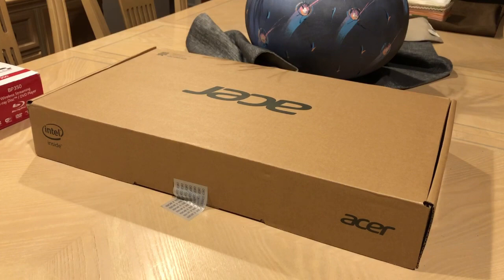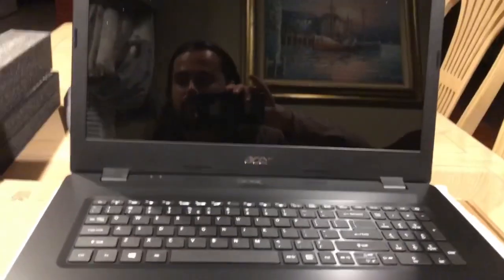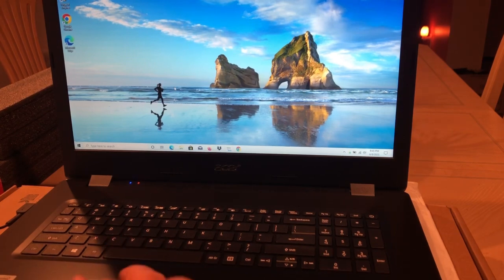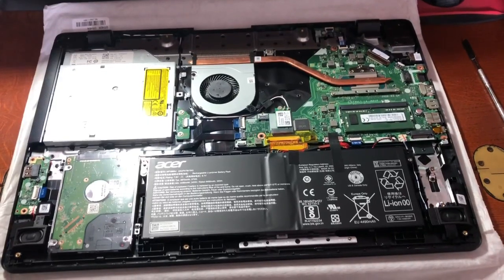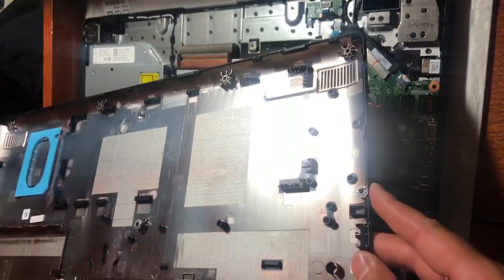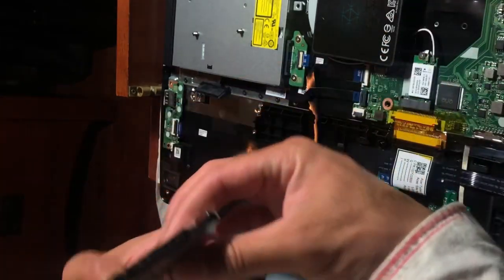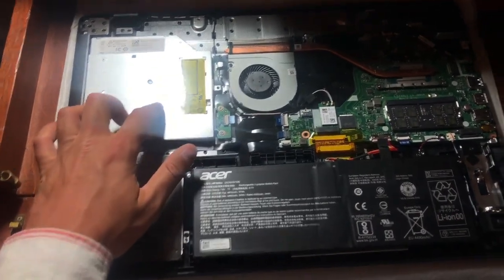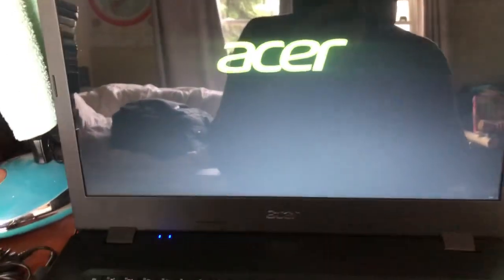Acer Aspire 3 Laptop Review, SSD 4Tb and 16GB Ram Upgrades! | Install Tutorial Diy A317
This is a simple Basic Review and upgrades Diy video of the Acer Aspire 3 A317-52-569e Laptop! With Dvd optical Drive model!!!

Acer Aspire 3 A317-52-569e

Upgrades Mods list
-Silicon Power 4TB SSD
-PNY 16GB Ram
-A4Tech X7 Gaming Mouse
-BackLight Acer Aspire laptop Keybad (Later upgrade mod)
-SteelSeries Gaming Keyboard

Oem specs
-17.3 Lcd Led
-1600x900
-10th gen intel core i5 i5-1035G1
-1Ghz
-3.6Ghz boost processor
-8GB DDR4 Ram
-1TB HDD
-Dvd Optical Drive
-Intel UHD graphics i5 G1
-bluetooth/wifi built in
-1.3mp front camera
-3 usb ports 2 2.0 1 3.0
-64 bit windows 10
-36wh battery